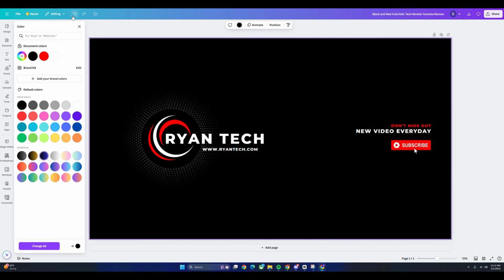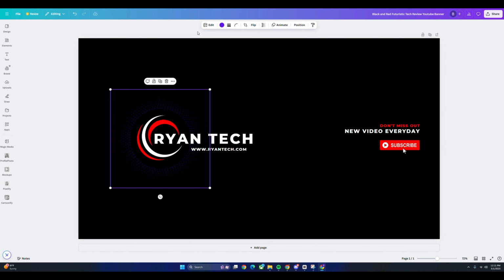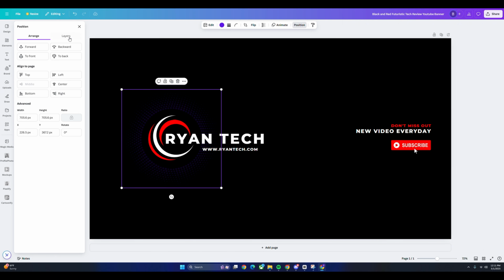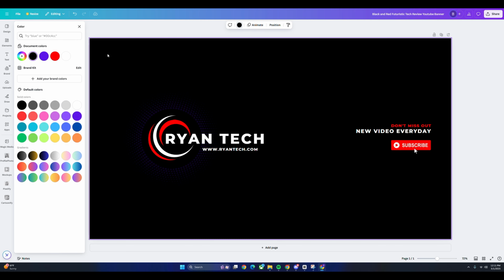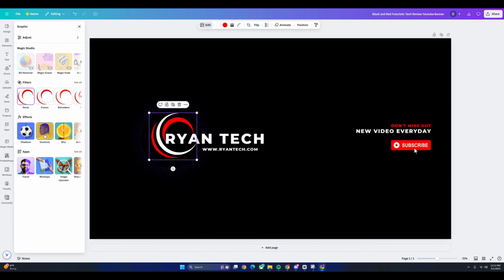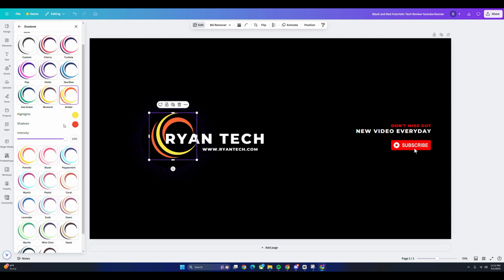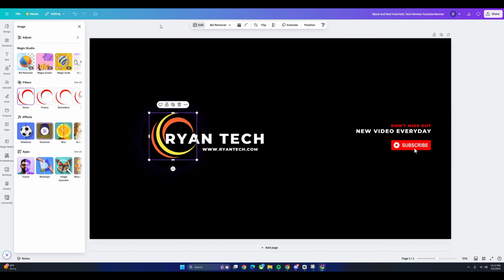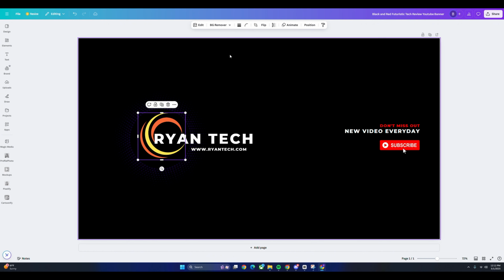How to Make a YouTube Banner on Canva (2025 Guide)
Want to create a professional YouTube banner using Canva? In this step-by-step guide, I'll show you how to design a high-quality YouTube channel banner, choose the right dimensions, add text, images, and branding elements. Perfect for beginners and content creators looking to enhance their channel’s appearance!